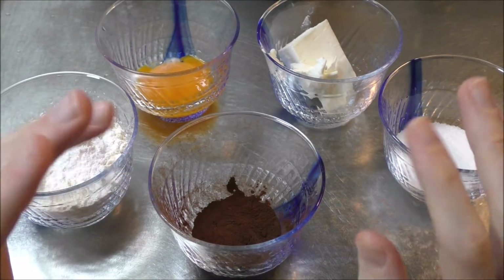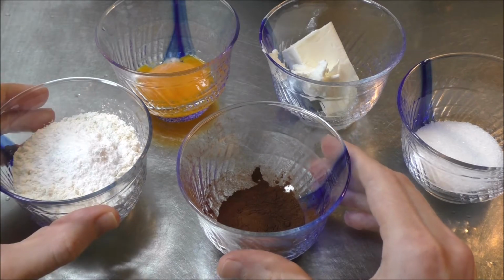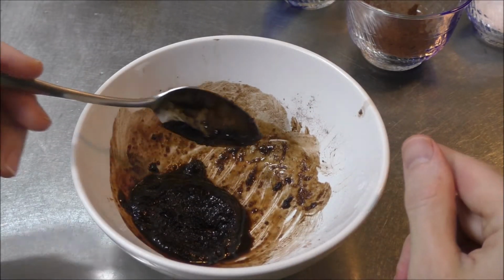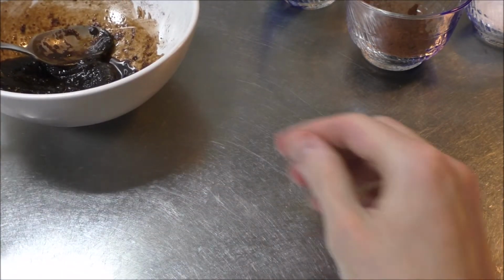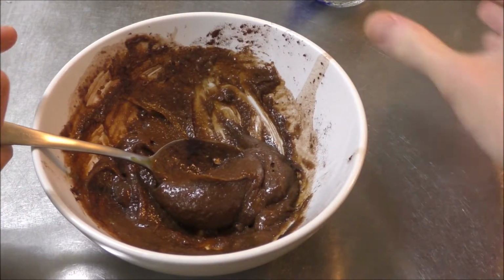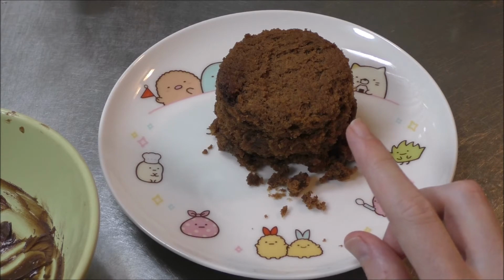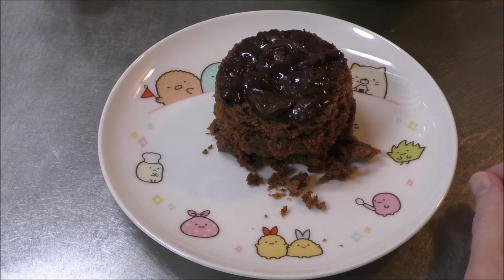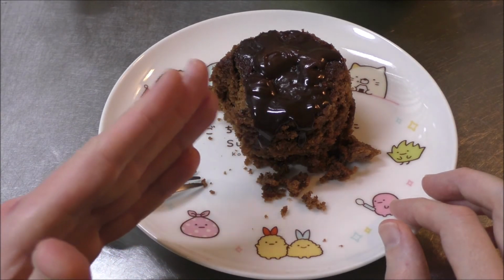Making a chocolate cake in a mug: MUG CAKES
This was the best one yet! I recommend giving it a go if you have the ingredients!

Here are the ingredients I used:

- 40g salted butter
- 1.5 table spoons of sugar
- 4 table spoon flour + 5g baking powder
- 1 egg yolk
- 1.5 table spoons of cacao powder

Cream

- 15g butter
- 30g powdered sugar
- 20g cacao powder